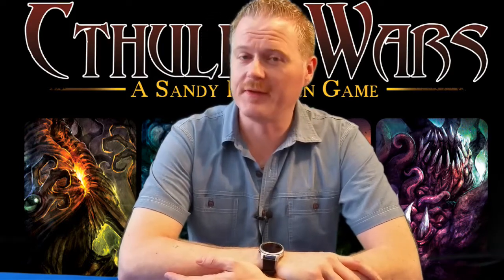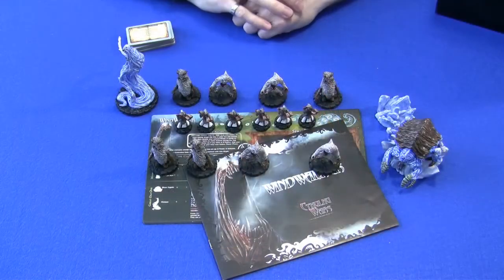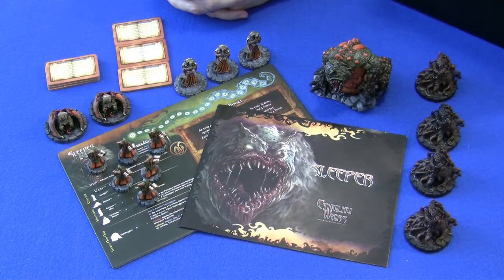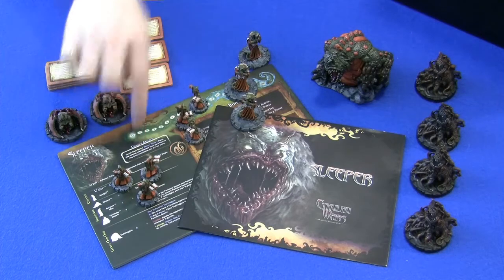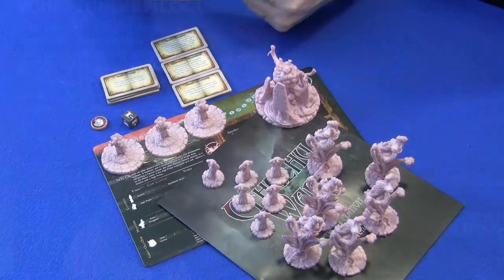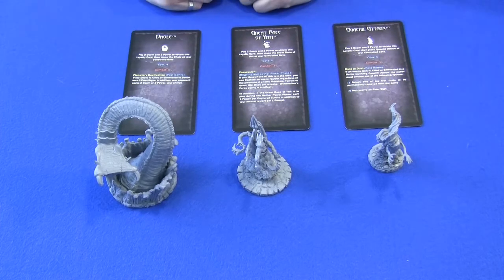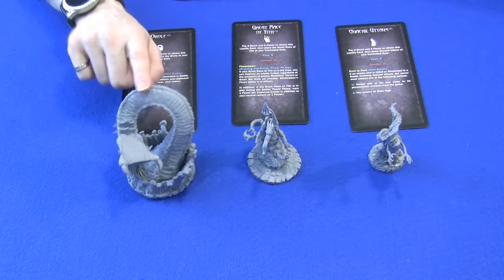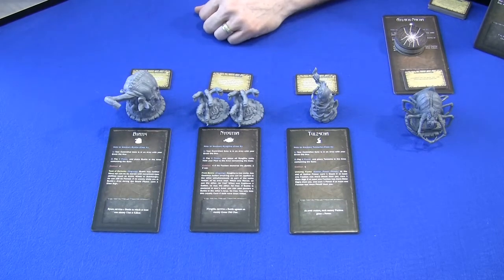Cthulhu Wars - Buyers Guide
Cthulhu wars is an asymmetric game that plays 2-4 out of the box but goes to 8 with expansions. The Earth is on its last legs as the horrors from the Lovecraft Mythos bring ruin and destruction to the planet. You are one of these ancient destroyers and you seek to bring the most Doom to the planet.

Cthulhu Wars blends area control, asymmetry, and out right war across the Earth and cosmos with additional map packs. Can you lead your faction to the fore or will you fall beneath the trampling feet of the enemy Old Ones!